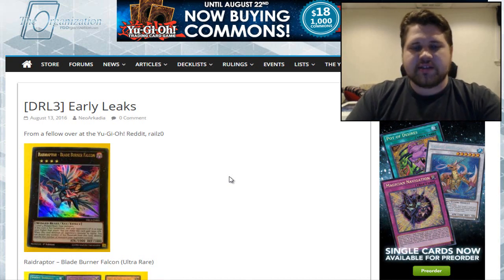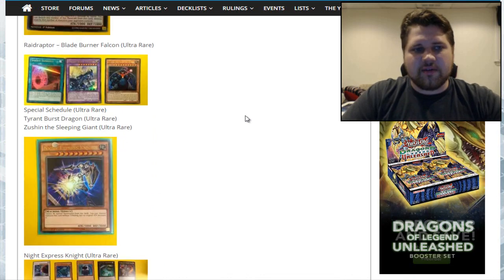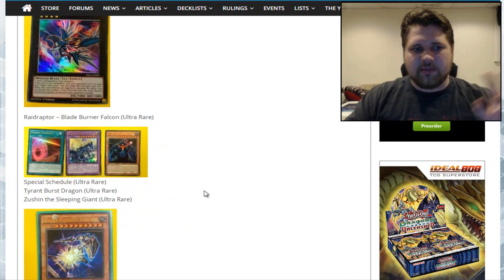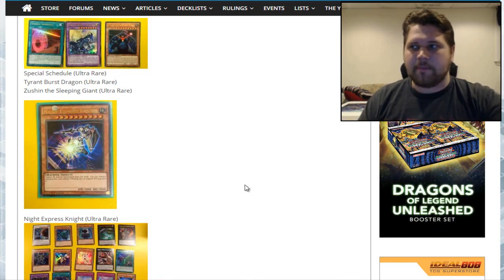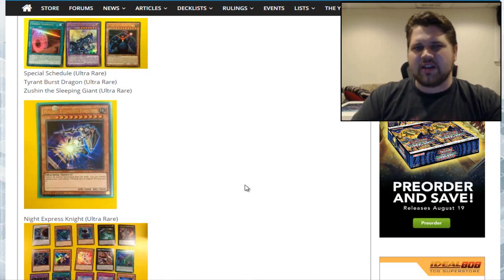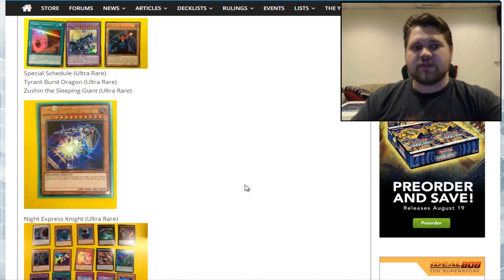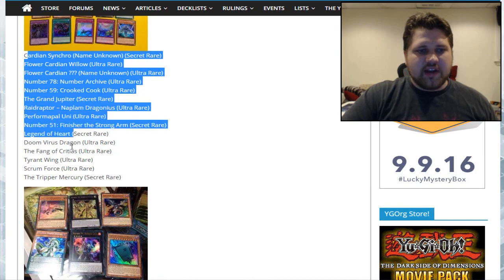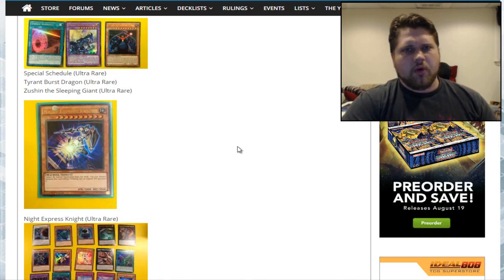Some Early Dragons of Legend Unleashed Rarity Leaks - Trains Confirmed - Shaddoll Trainz HYPE!!!